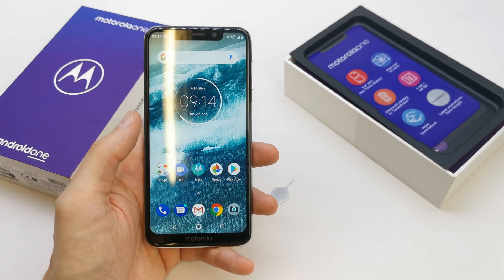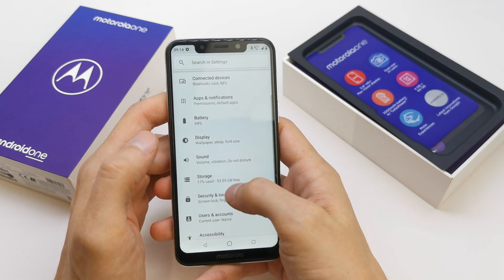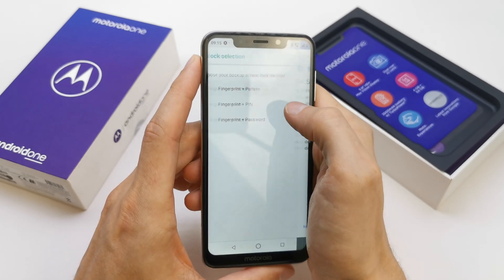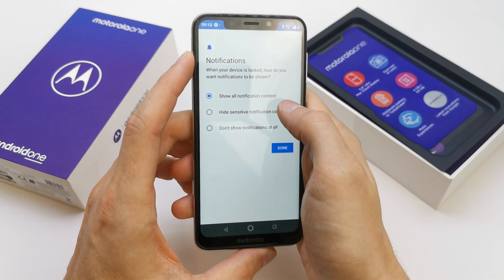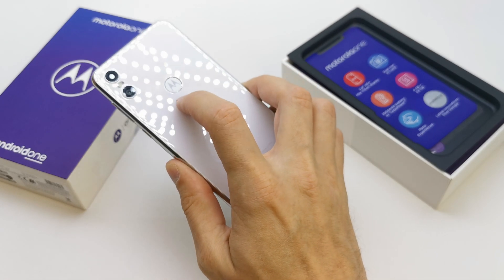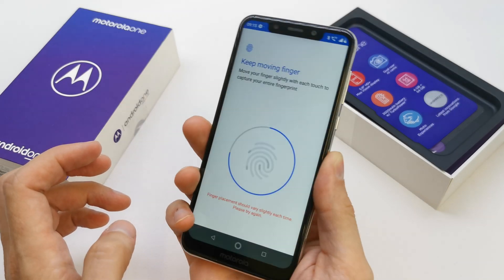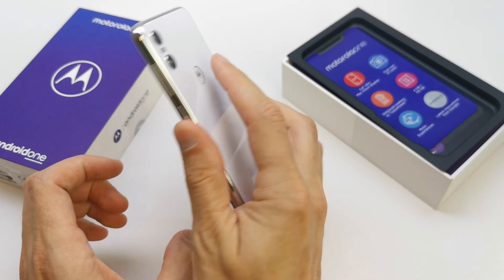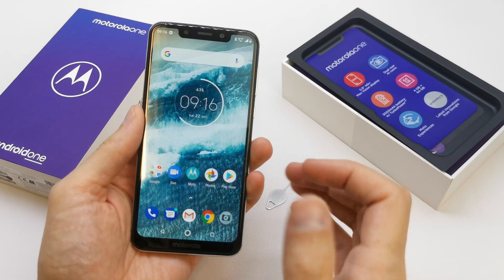How to Add Fingerprint in MOTOROLA One - Set Up Fingerprint Unlock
If you are looking for a method to successfully secure your Motorola device, then learn the above tutorial to add and set up the fingerprint on Motorola One in order to use it as a screen lock. In the result just you will be able to unlock your smartphone.

How to unlock MOTOROLA One by fingerprint? How to set up fingerprint in MOTOROLA One? How to save fingerprint in MOTOROLA One? How to add screen lock in MOTOROLA One? How to set up screen lock in MOTOROLA One?